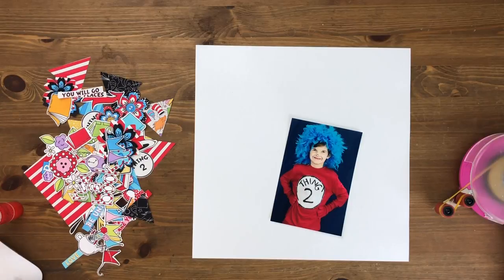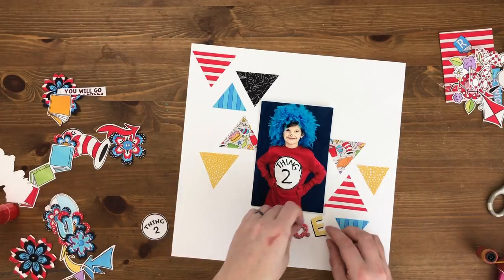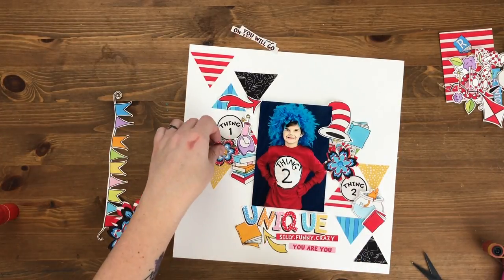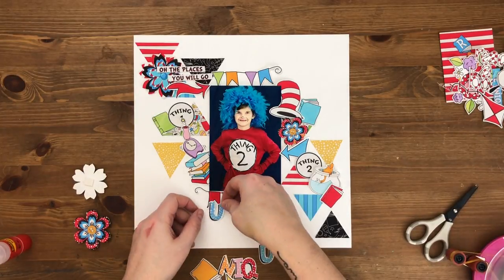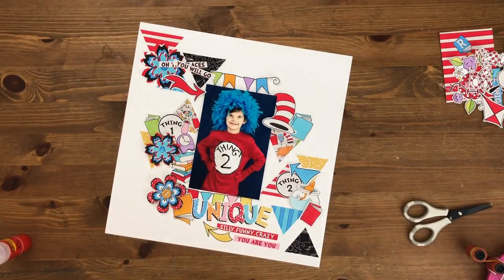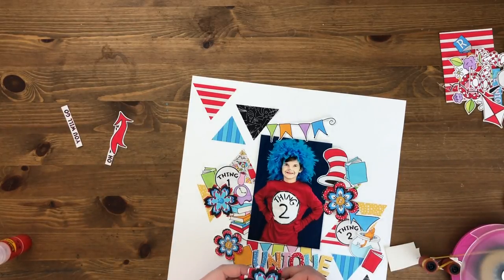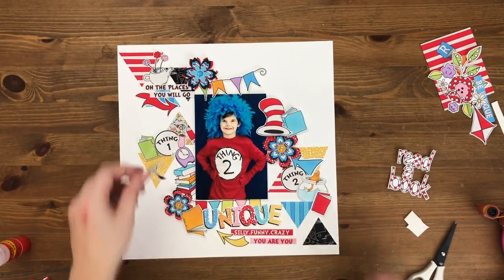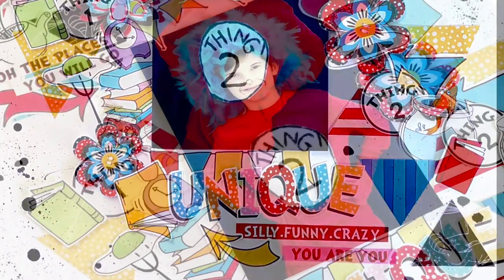Digital to Paper: Unique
Watch me make a 12x12 paper layout using the Adventure: Nonsense collection by Studio Flergs!